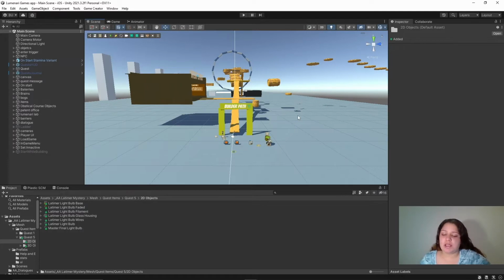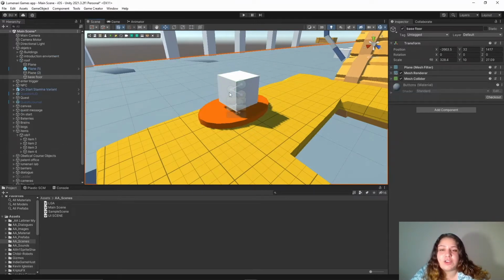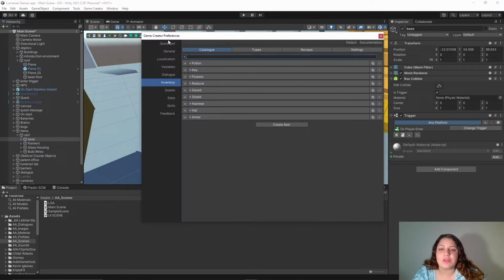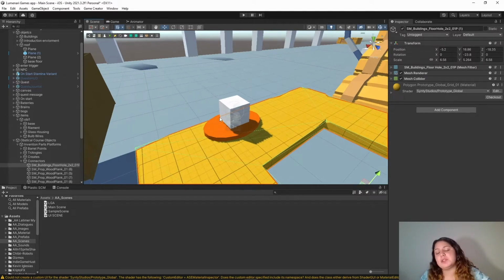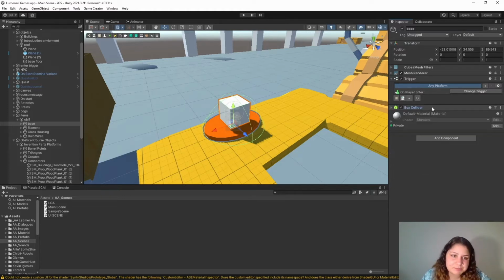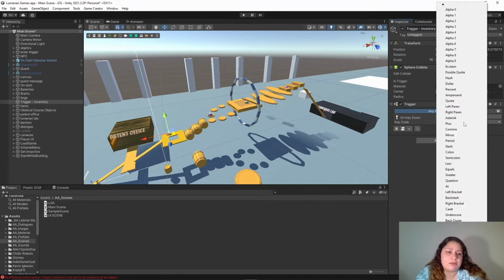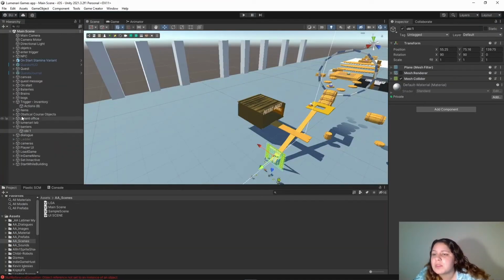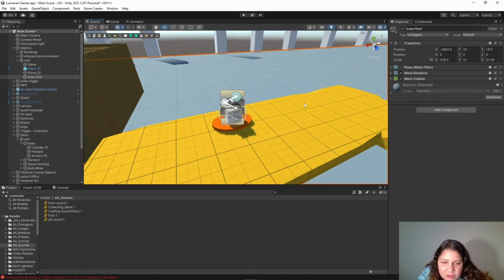How to Create a Game Design Process in Unity Game Engine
If you're new to Game Development, or want to improve your process, this video is for you. In this video Irune Capri, Game Developer at BrainSTEM, shows you how to create a game design process that will keep you organized. She shares her tips and the apps that are most useful to keep you on top of your game (pun intended : )